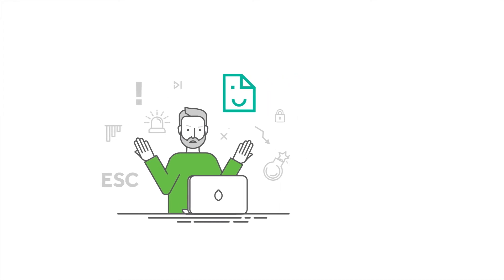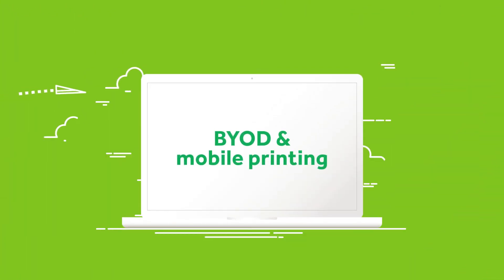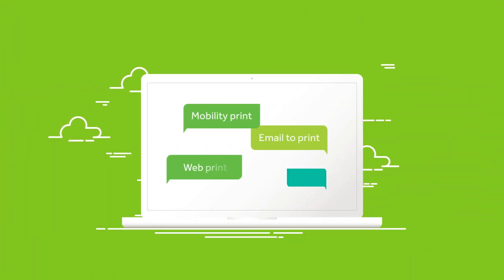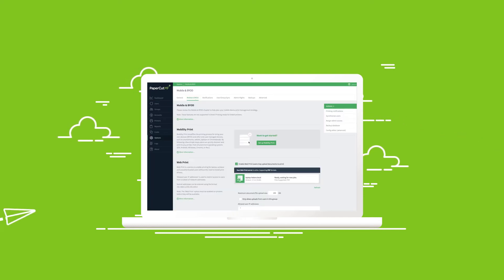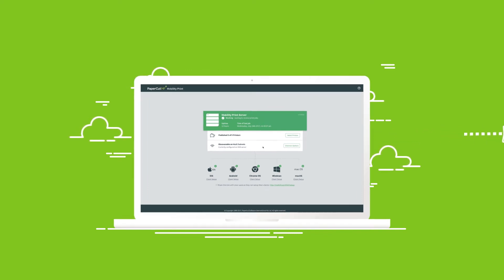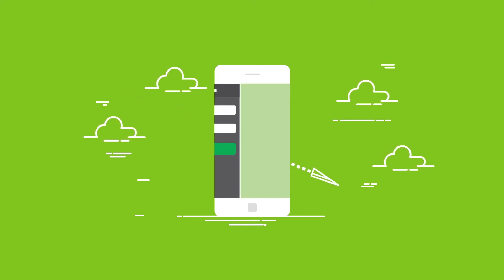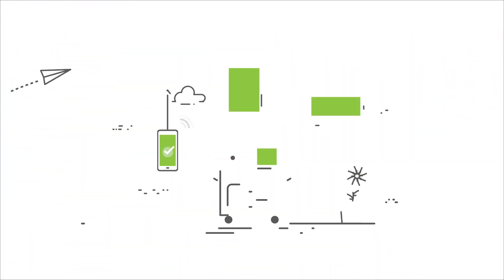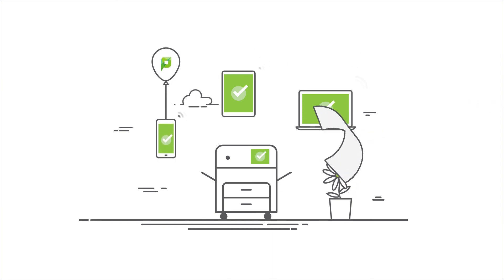PaperCut MF - Mobile & BYOD printing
Don't let Mobile and BYOD printing become an unnecessary burden at your organization. PaperCut MF has a range of solutions which can help you to manage printing across all devices and platforms, to allow your staff to print with the freedom and simplicity their devices were meant for.